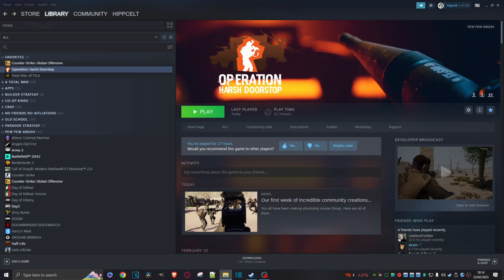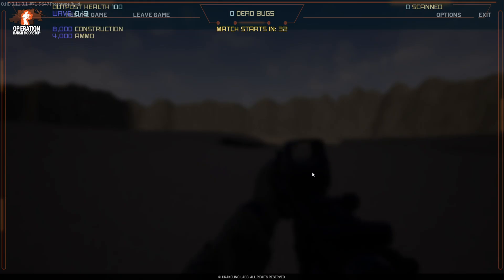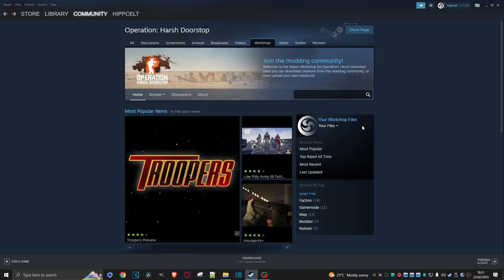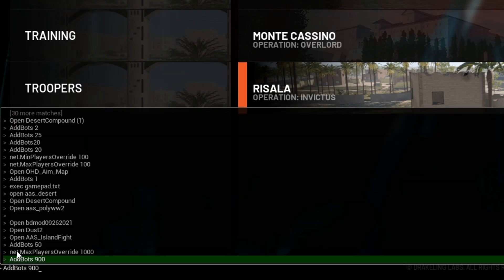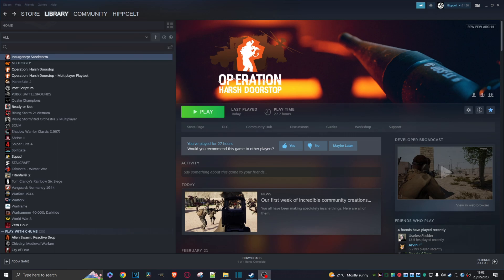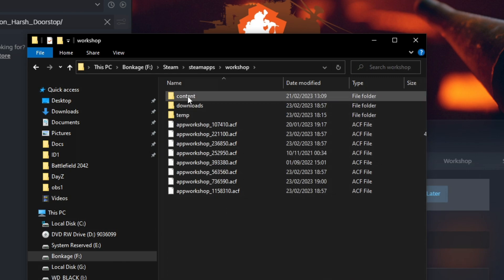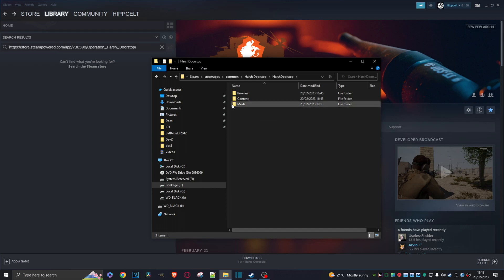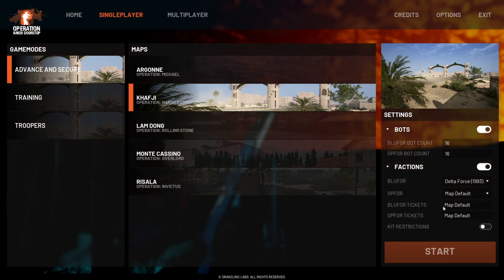Operation Harsh Doorstop - How to install Mods (2023)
Operation Harsh Door Stop - The worlds most moddable FPS game Is now available to the public . In this Quick how to Guide I will shouw you how to  Install and  Delete Steam Workshop Files
How to manually Install mods from 3rd parties
How to track down mods on your hard drive